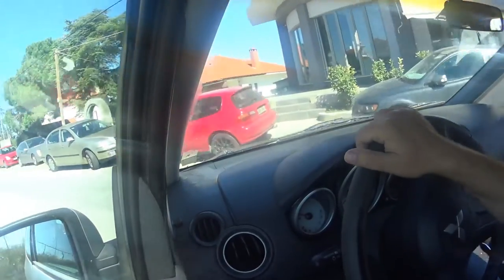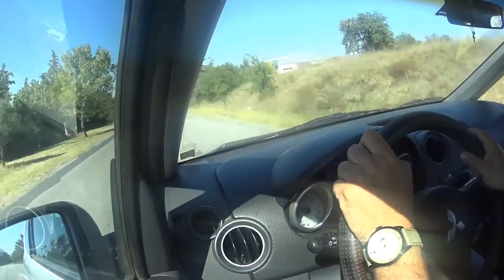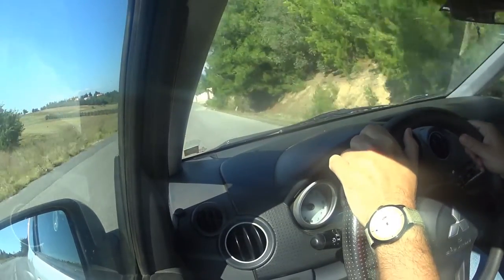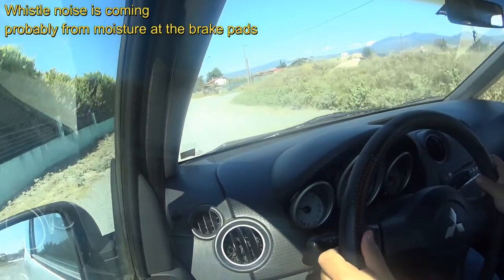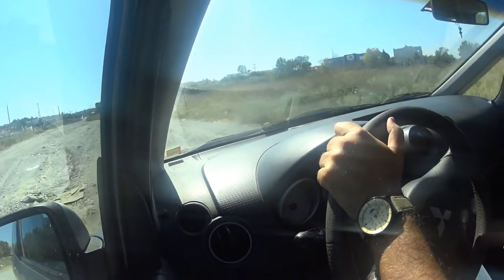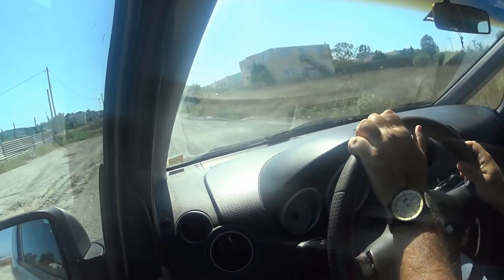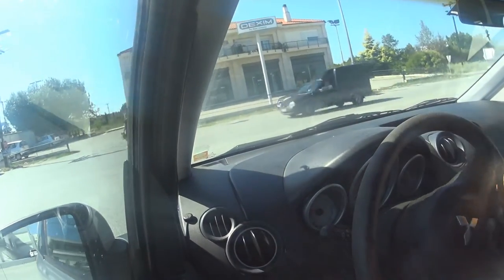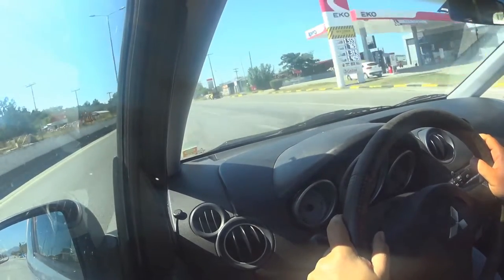#3 CAR VLOG-Mitsubishi Colt CZT off-road driving?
Just my thoughts on light off-road driving with the Mitsubishi Colt CZT, and a short test on some gravel road.
Specs: full custom exhaust, ECUTEK reflash, Wastegate, Custom intake, Custom intercooler, Bilstein B14 Suspension